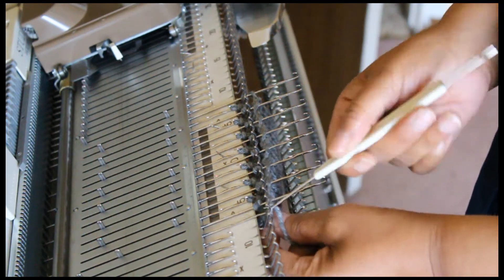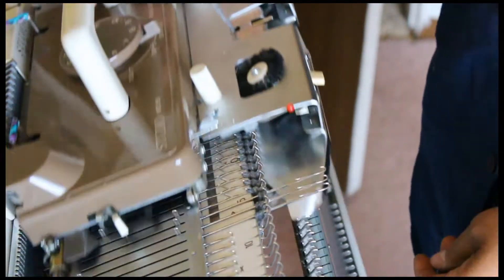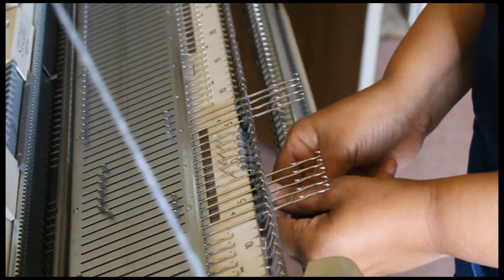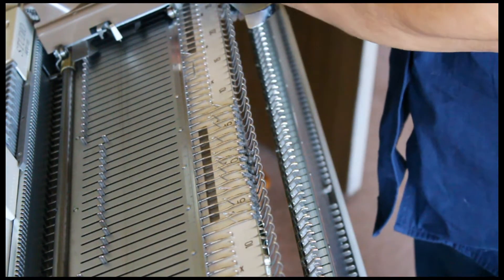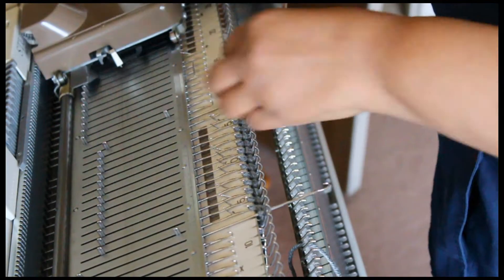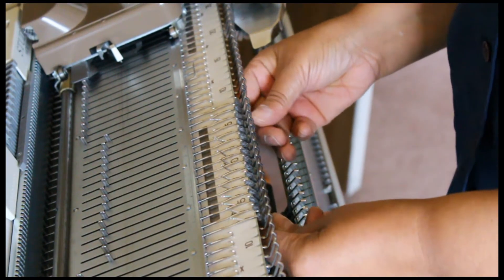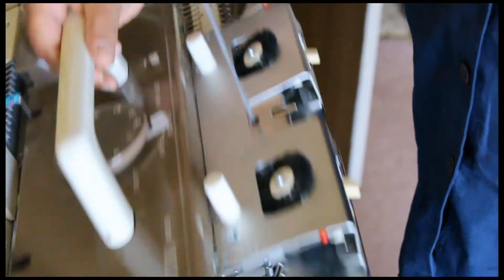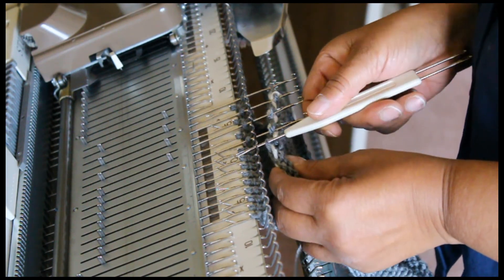Learn How To Machine Knit the Sock Heel and Toe Tutorial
This video demonstrates how to:

1.  Knit a fold
2.  Short-row heel
3.  Short-row toe